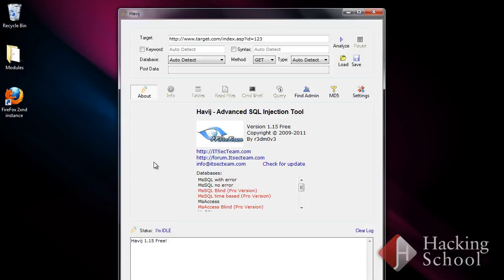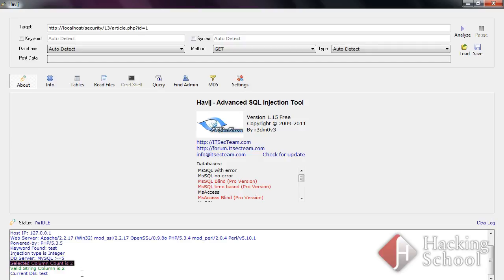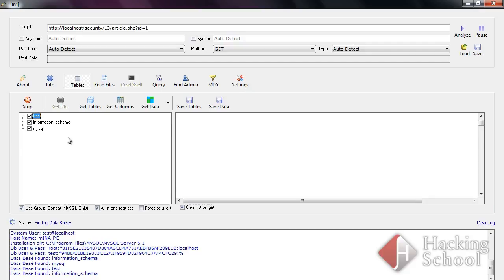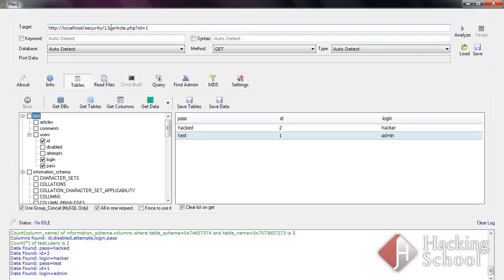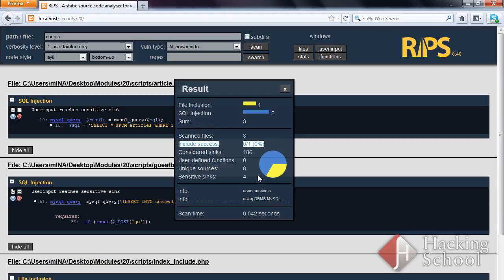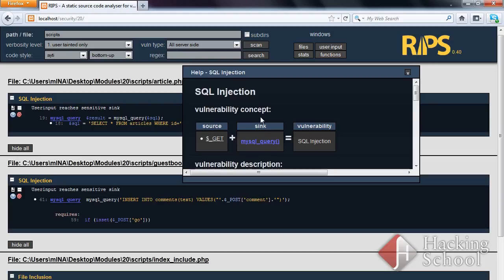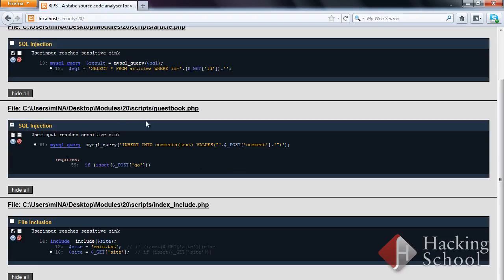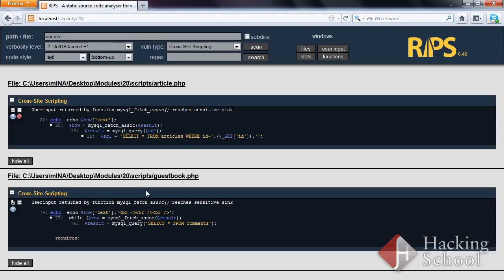Module 20 Automated security testing Video Training